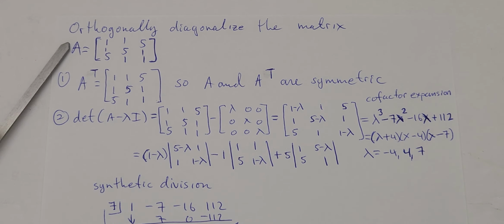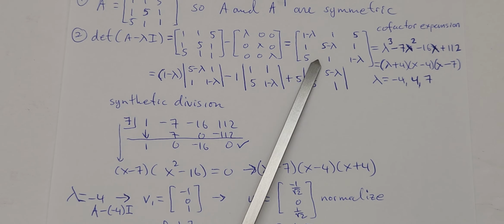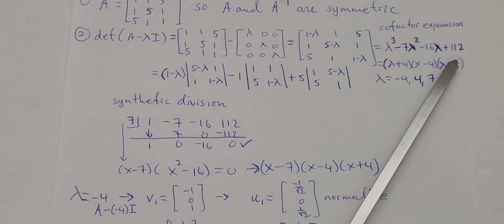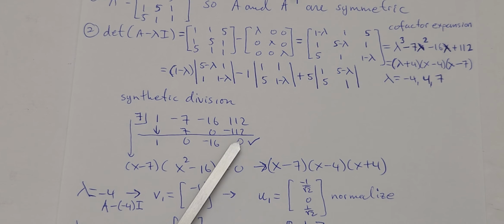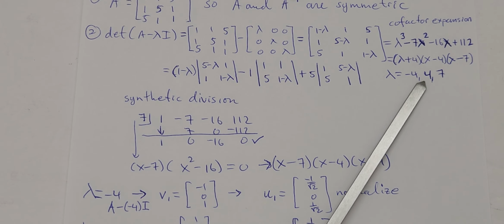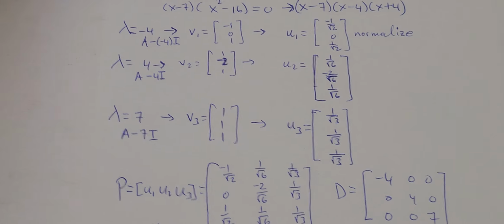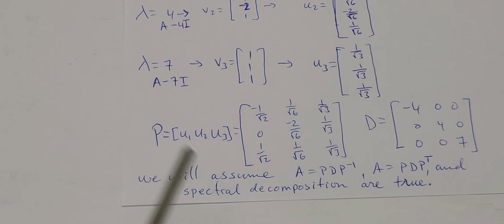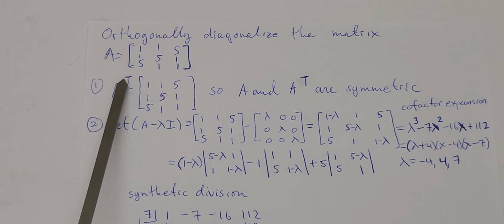LA Section 7.1 part 2